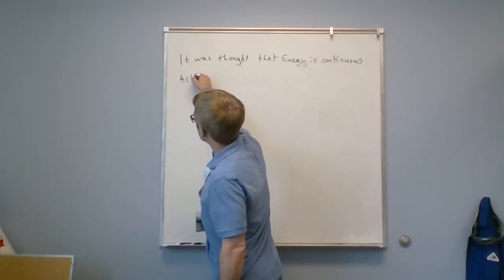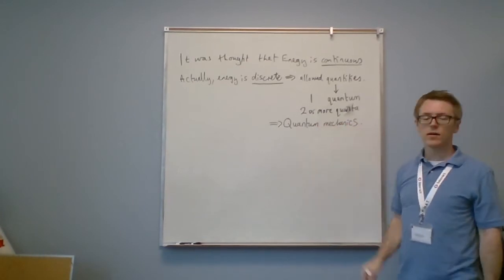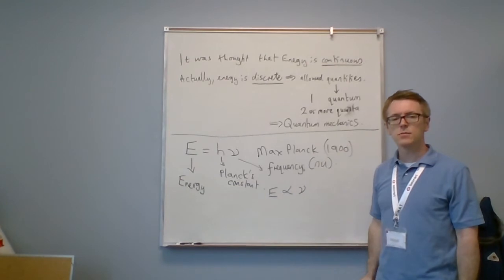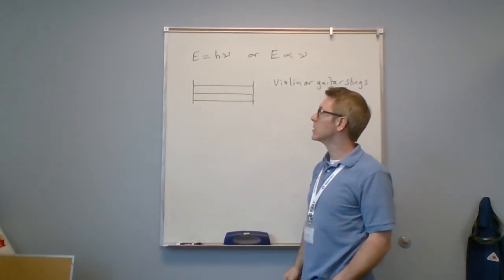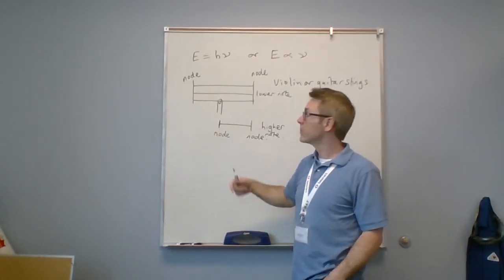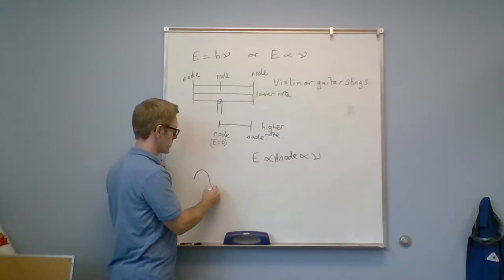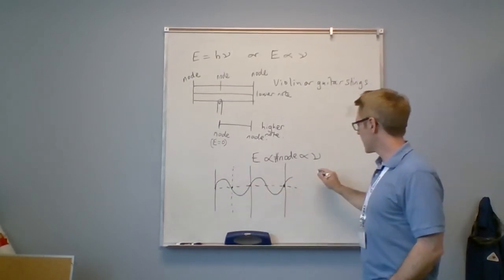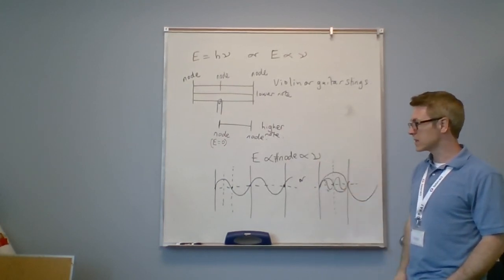Quantized Energy 1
Energy is quantized, not continuous